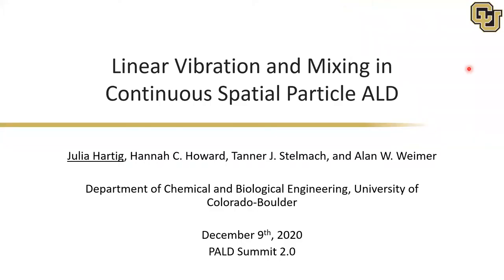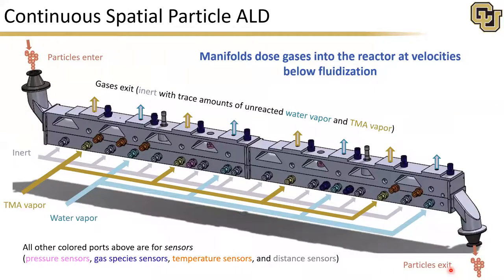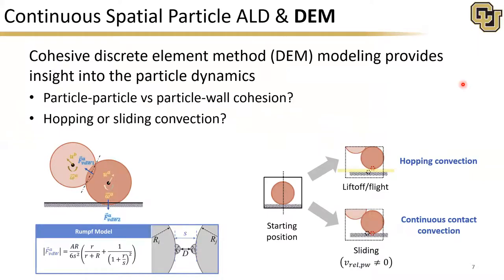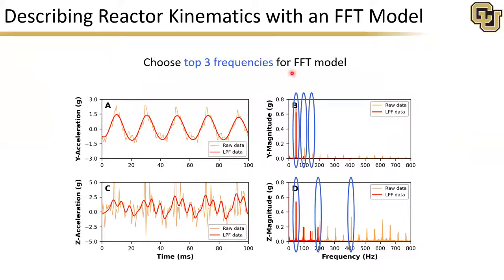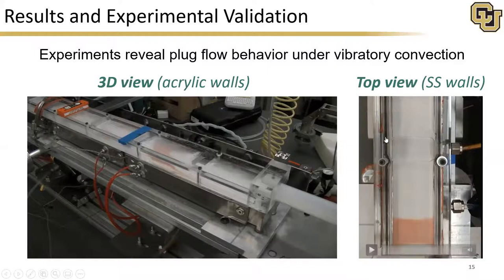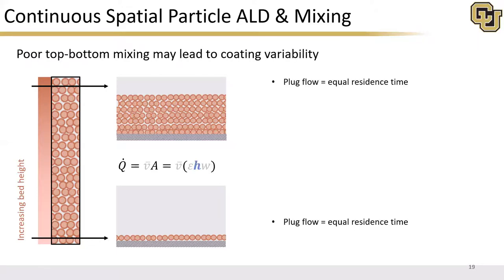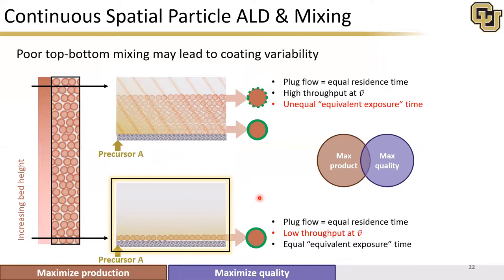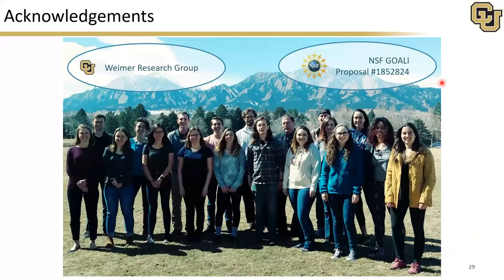Linear Vibration and Mixing in Continuous Spatial Particle ALD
Julia Hartig - University of Colorado Boulder

Continuous vibrating spatial particle ALD reactors were developed to achieve high powder throughput while minimizing reactor footprint. Unlike fluidized bed reactors, continuous vibrating spatial particle ALD reactors operate below fluidization, using linear vibration to convey particles through alternating regions of precursor gas. Fine powder convection and mixing in these vibrating bed reactors is still not well understood, so a cohesive discrete-element-method (DEM) approach was developed to investigate the solids flow behavior. DEM modeling results and experimental images of dyed glass microsphere mixing revealed hopping convection behavior and low top-bottom diffusion during continuous bed vibration. Frit modifications were proposed to induce convection currents and improve surface titration uniformity in deep beds with gas diffusion limitations.